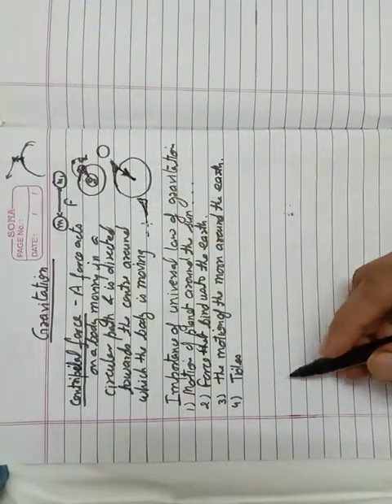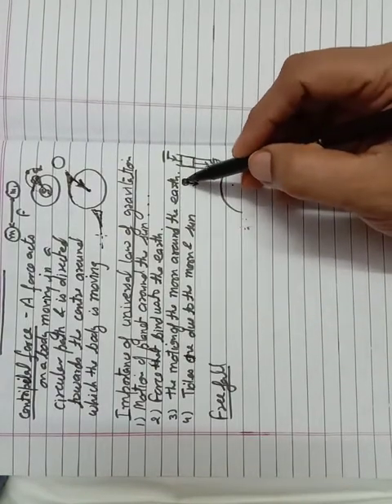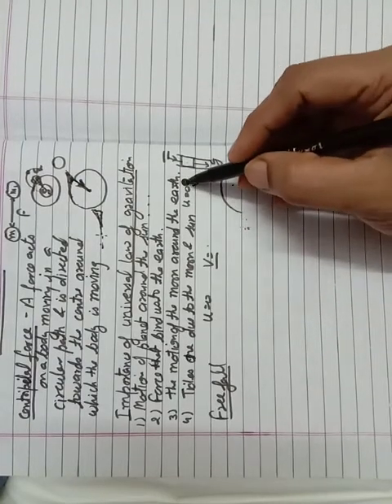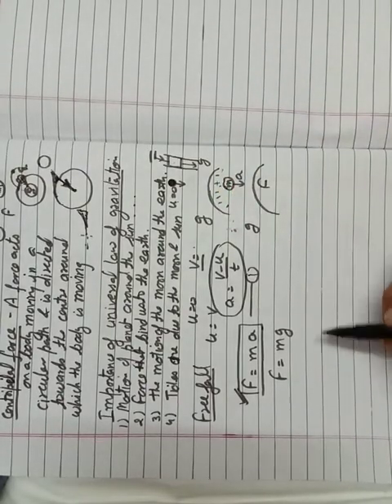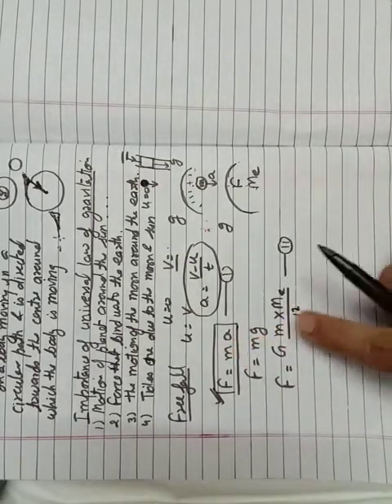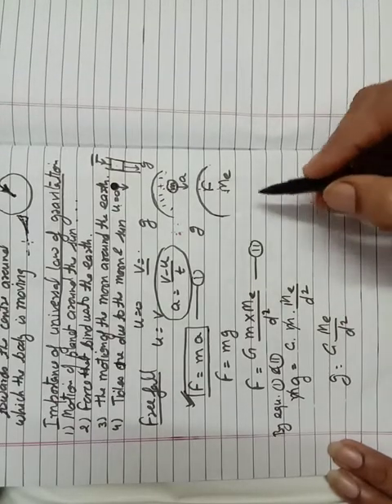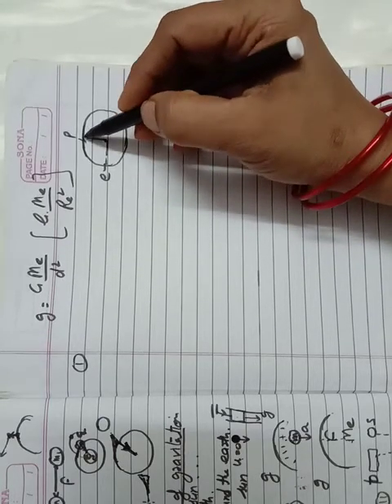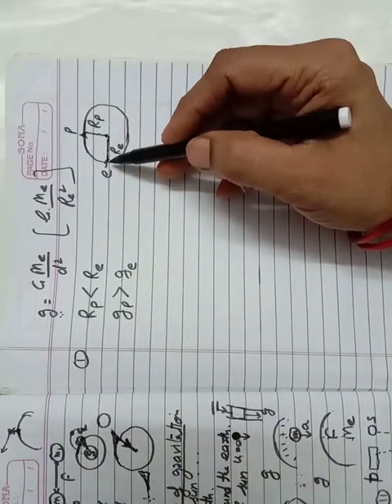Class lX ll Gravitation ll Acceleration due to garvity